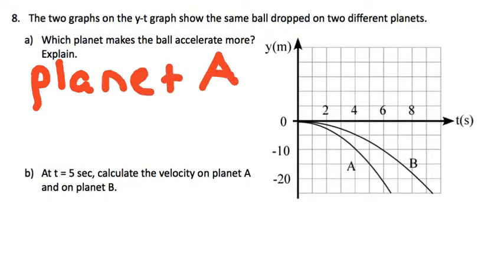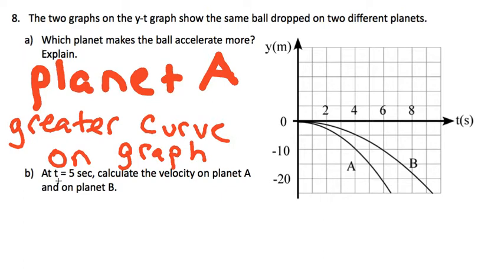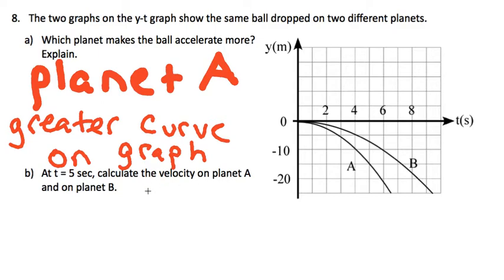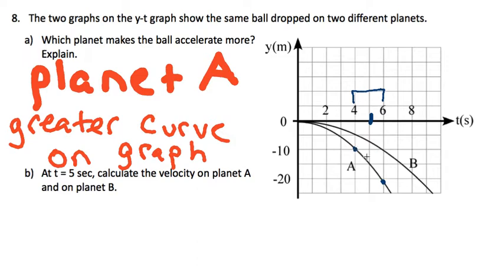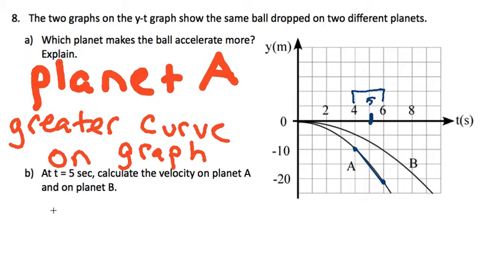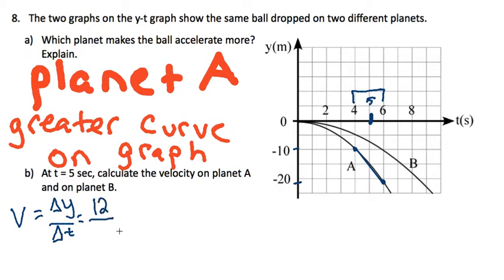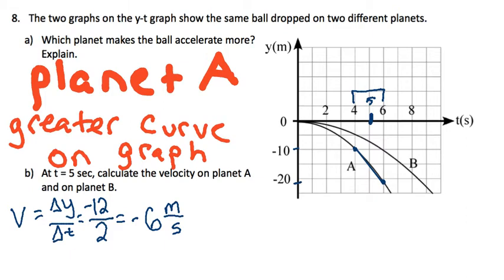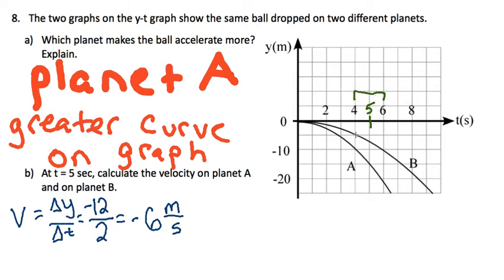Practice 5.2 Problem 8